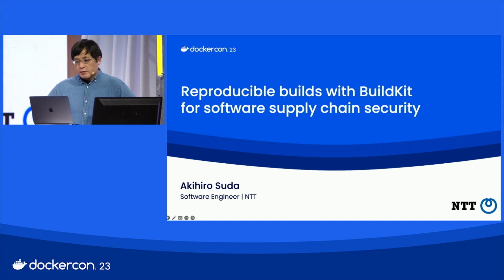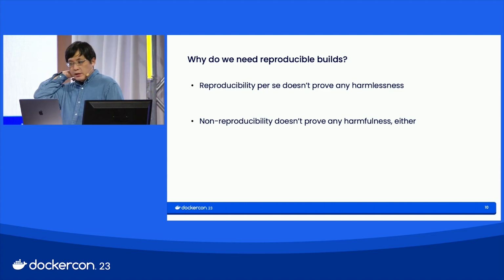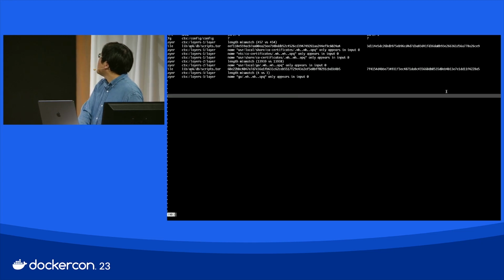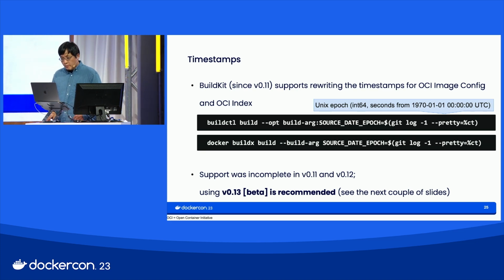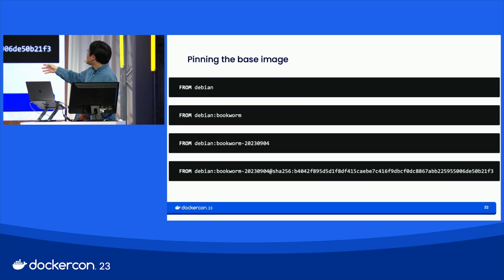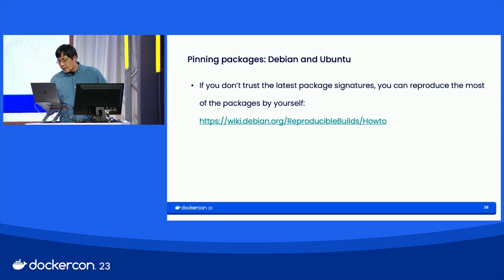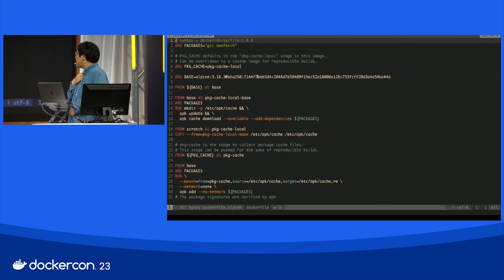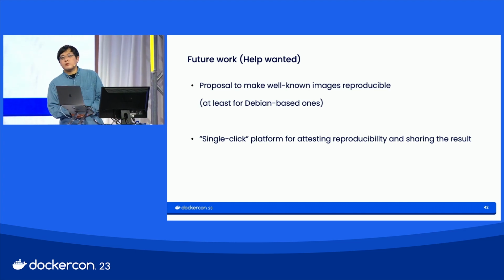Reproducible Builds with BuildKit for Software Supply Chain Security (DockerCon 2023)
Security assessment of third-party Docker images has been a challenge due to the lack of verifiability in the software supply chain. Images maintained by a reputable organization or an individual are often considered trustworthy; however, it is hard to deny the possibility that they might have silently injected malicious codes not present in the source repo. And even if they have no malicious intent, their images can still be compromised by an accidental leakage of registry credentials.

The latest release of BuildKit solves this supply chain security concern with reproducible builds. Reproducible builds is a technique to ensure that a bit-for-bit identical image can be reproduced from its source code by anybody at any time. When multiple actors can attest to an image's reproducibility, it signifies that the image contains no code of a secret origin.

Presentation: Reproducible builds with BuildKit for software supply chain security
Speaker: Akihiro Suda, Software Engineer, NTT

Learn how to make images reproducible to improve their trust.